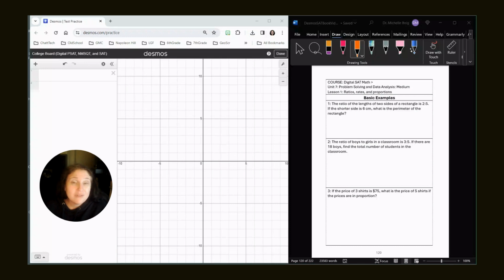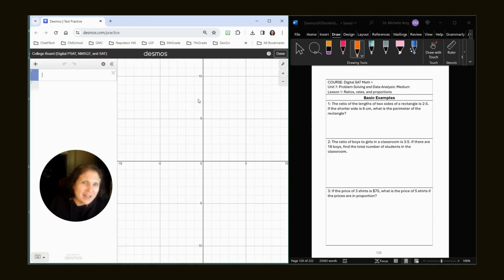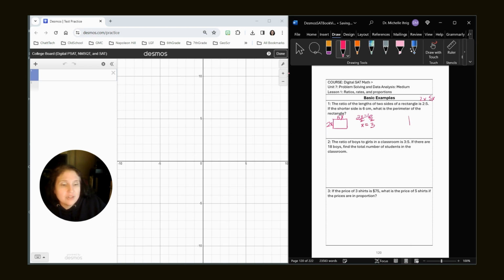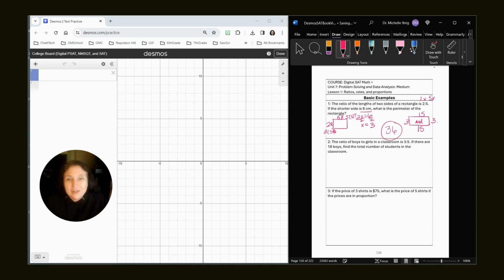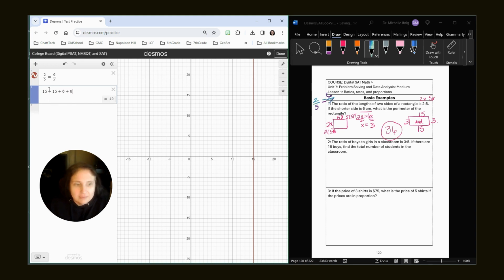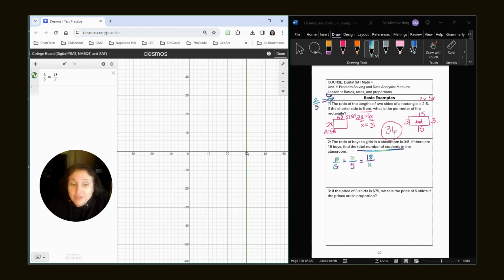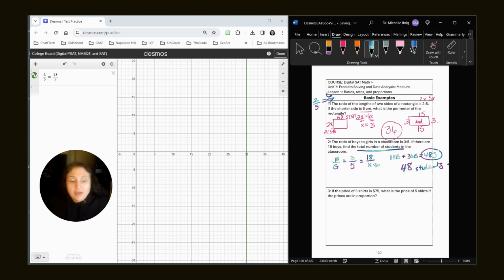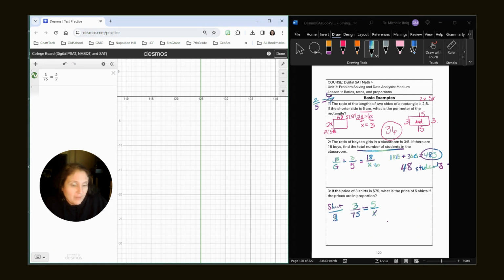SAT.7.1.Basic: Ratios, Rates, and Proportions, page 120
____ ____ Buy the companion book on Amazon to follow along with the questions:

In this video, Doc Chelle shows how to use the Desmos calculator on PSAT/SAT-style math questions relating to Khan Academy's Unit 7 Lesson 1:  Ratios, Rates, and Proportions BASIC